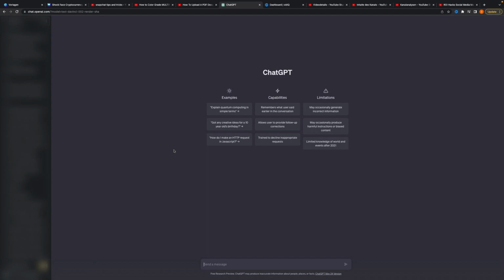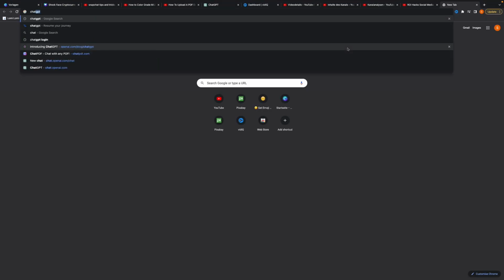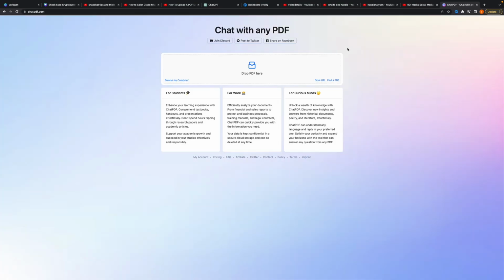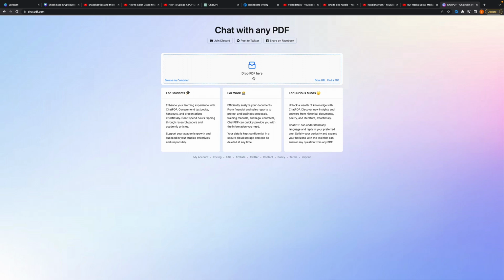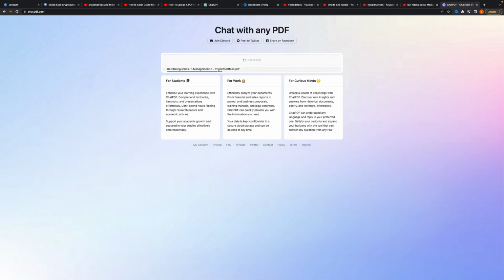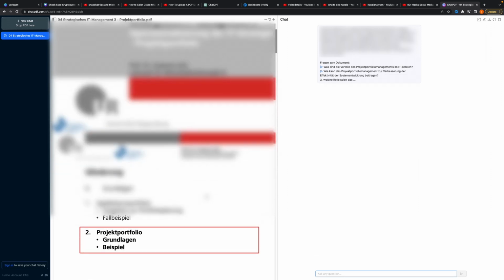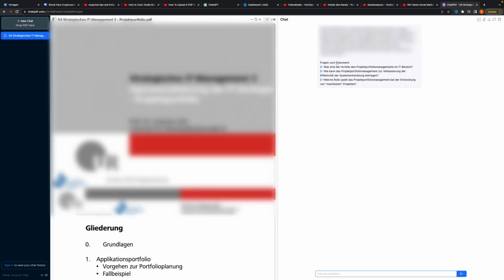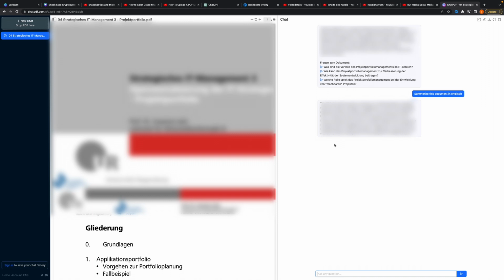How to Upload a PDF Document to ChatGPT (EASY!)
Hey guys,
in this tutorial i will show you how to Upload a PDF Document to ChatGPT.